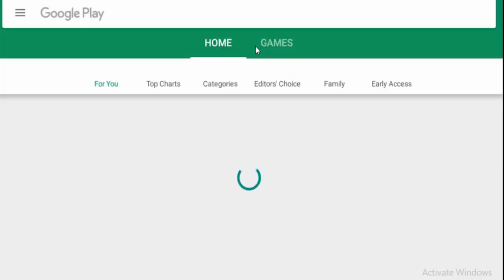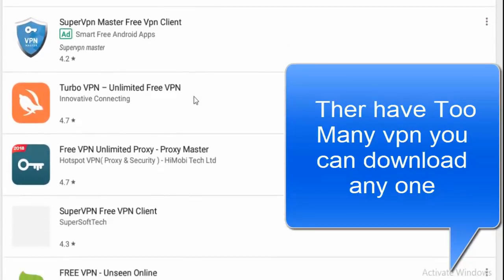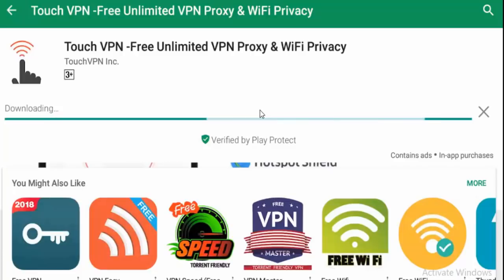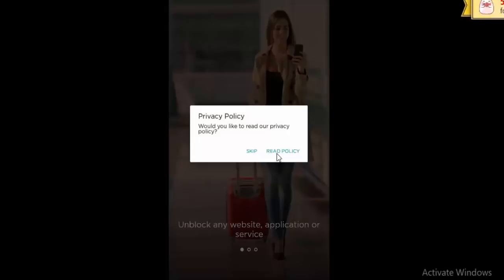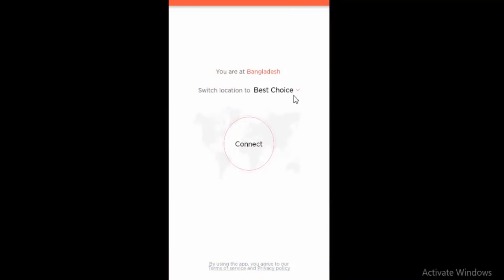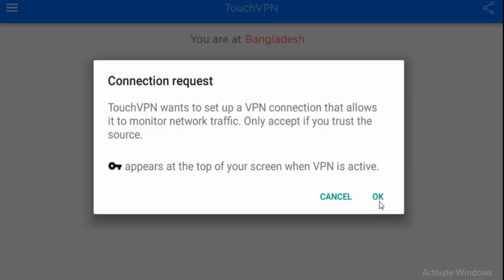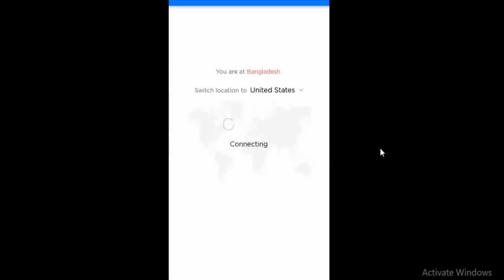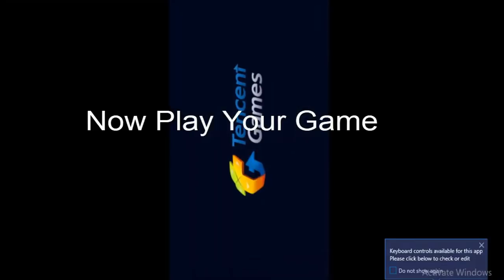How to Fix " PUBG MOBILE Internet Error 154140712"